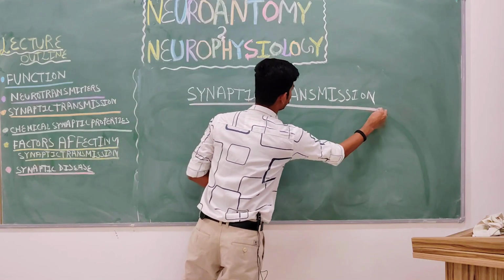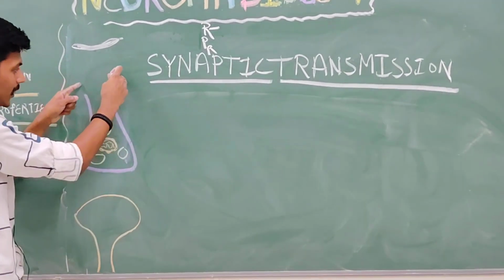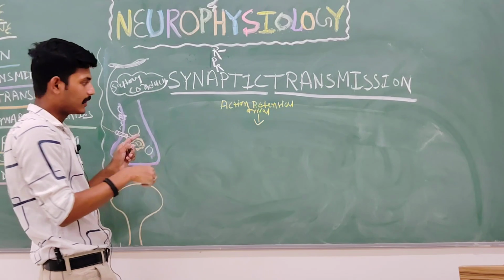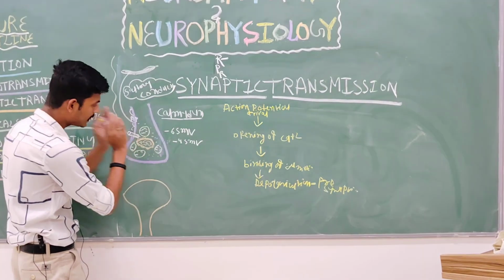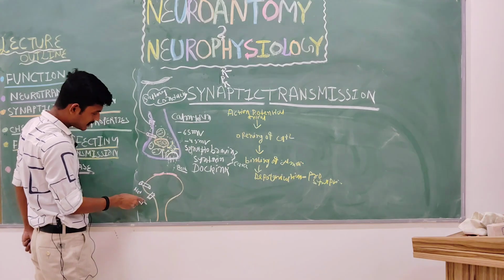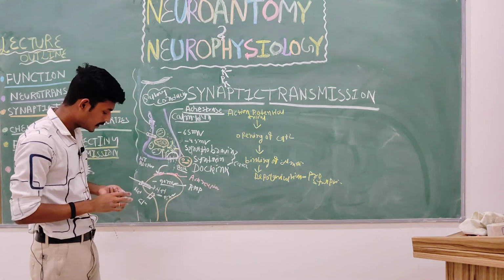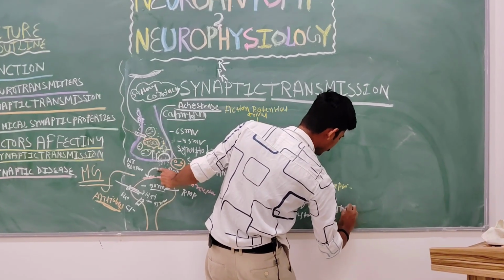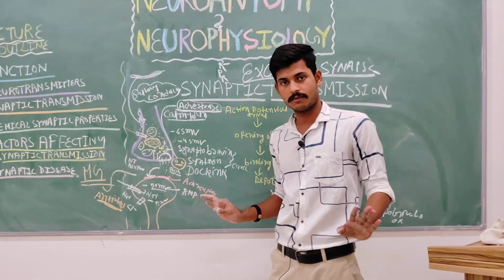Synaptic transmission - 1/2 | physiology explained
"Dive into the fascinating world of synaptic transmission with this in-depth explanation! Part 1 of 2 covers the basics of how neurons communicate, exploring neurotransmitters, receptors, and more. Whether you're a student, enthusiast, or just curious about the brain's inner workings, this video breaks down complex physiology into understandable concepts. Don't miss out on unlocking the secrets of synaptic transmission!"